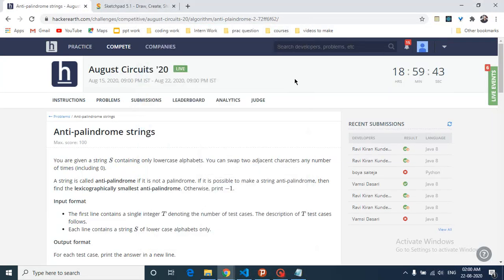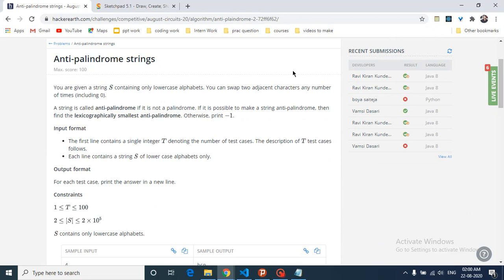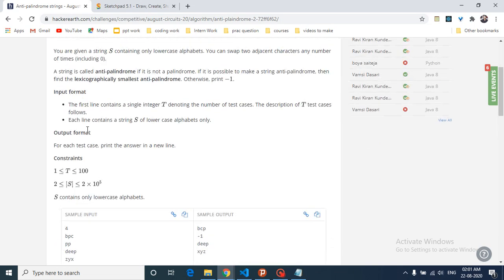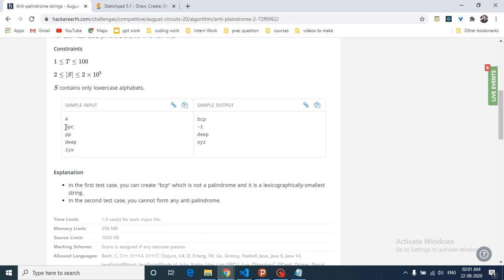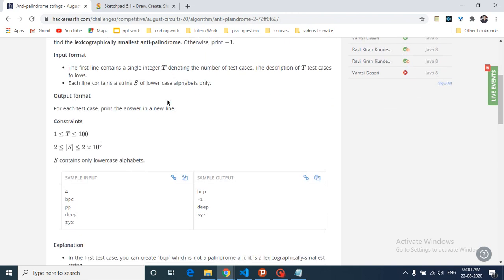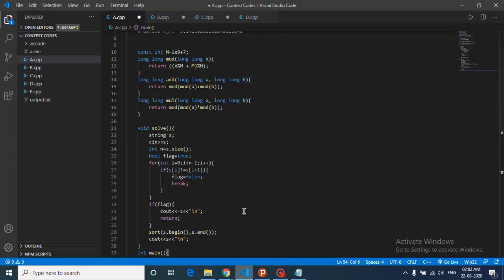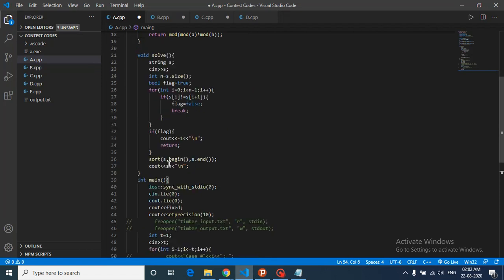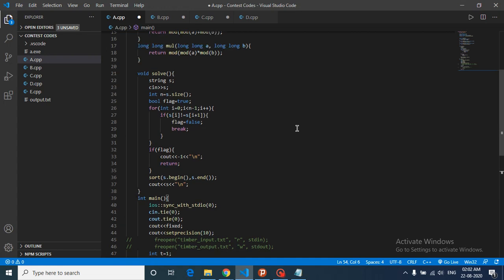Anti-palindrome strings || August Circuits '20 || HACKEREARTH